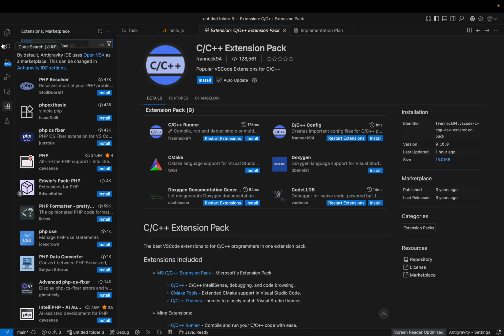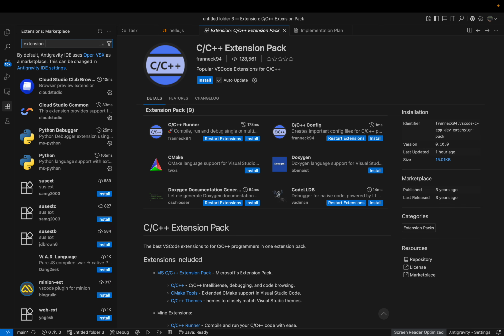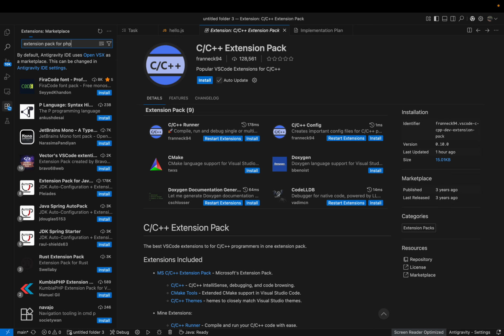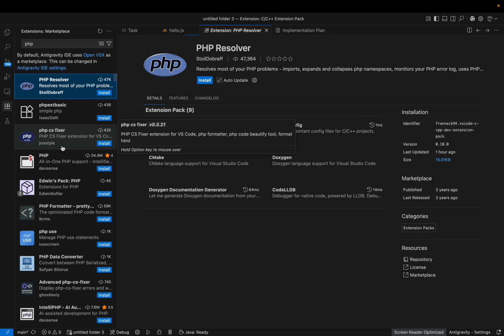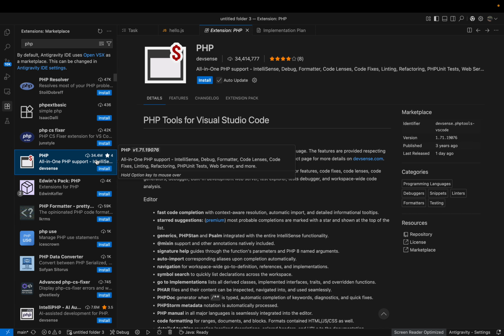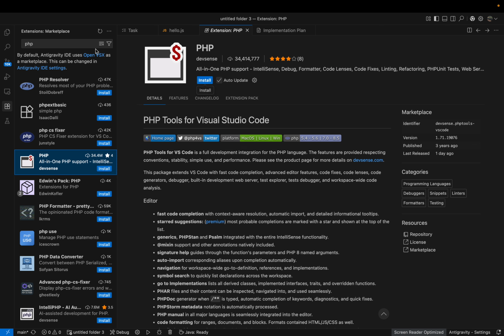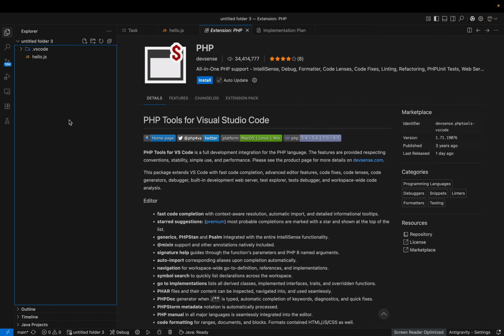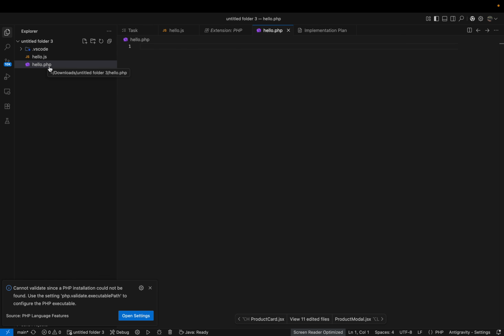How to Setup and Run PHP in Google AntiGravity IDE (2026 Full Guide) - PHP Configuration Tutorial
Discover how to set up and run PHP in Google AntiGravity IDE with our comprehensive 2026 guide. Master PHP configuration effortlessly today!